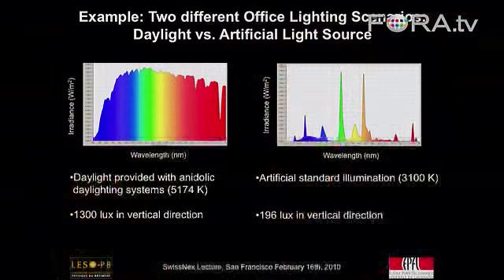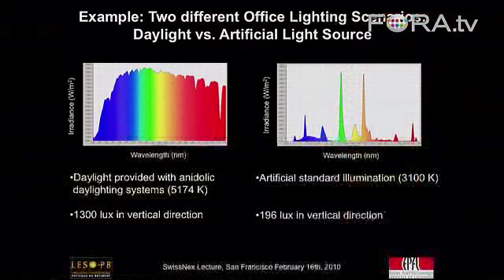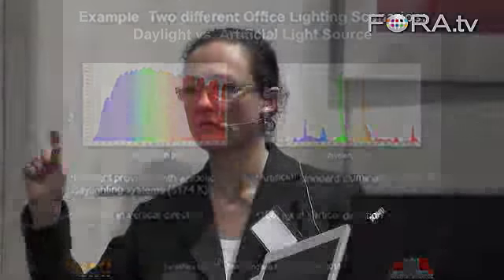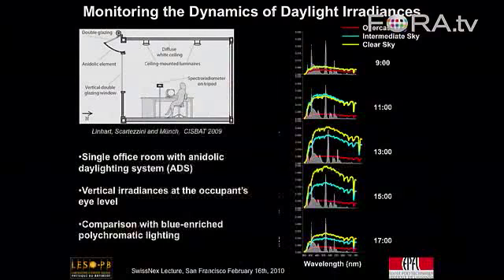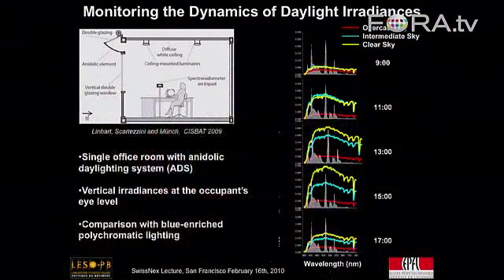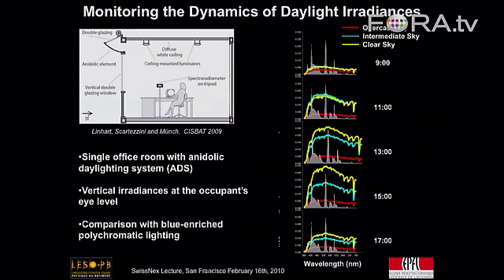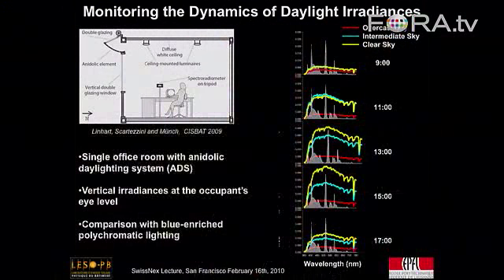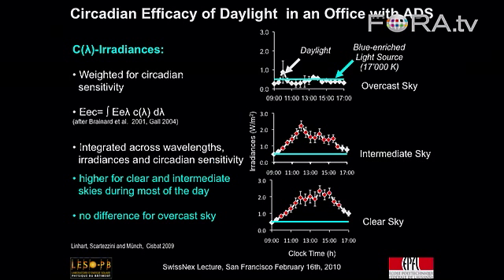Down with Fluorescents! Daylight Benefits Entire Office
Mirjam Munch compares the quality of lighting conditions in offices using artificial lighting to those using redirected daylight. She shows how redirected daylight may help more naturally regulate the circadian rhythms of office dwellers.

Natural light helps keep our bodies in tune with the external cycle of day and night, the so-called circadian system, and therefore with the world around us. For many, sunlight is a cue to wake, while darkness leads us toward sleep.

It is important, then, that the buildings we inhabit take full advantage of daylight -- both to keep human occupants comfortable and healthy, and also to optimize energy efficiency.

For the third event in the series on light, swissnex San Francisco brings Jean-Louis Scartezzini and Mirjam Münch, from the Solar Energy and Building Physics Laboratory at EPFL, to present their experiences with daylighting research and technology. Their work illustrates possible integration steps toward optimized "Day and Night" lighting environments with respect to energy consumption and human health.

Marilyne Andersen, associate professor in the Building Technology Program of MIT's Department of Architecture and head of the Daylighting Lab, also joins the discussion with an overview of her efforts to better integrate energy-efficiency and human-responsiveness to daylighting into architecture and design. - Swissnex San Francisco

Mirjam Münch joined the Solar Energy and Building Physics Laboratory at EPFL, in Switzerland, as a post-doctoral research fellow in 2009 to help bridge the fields of architecture and building science with those of chronobiology and circadian rhythms. She studies the effects of daylight on humans and searches for new ways to integrate this knowledge in applied settings help optimize light conditions in the workplace and at home.

She holds a bachelor's degree in biology from ETH Zurich, in Switzerland, and a master's degree from the University of Zurich. She studied neurobiology at the University of Basel, investigating the circadian and homeostatic effects of age and monochromatic light on human sleep, then moved to the Division of Sleep Medicine at Harvard Medical School in Boston, where she was further trained in sleep research and chronobiology.